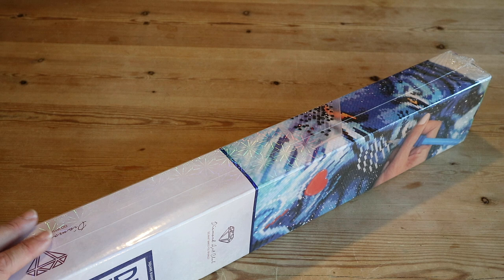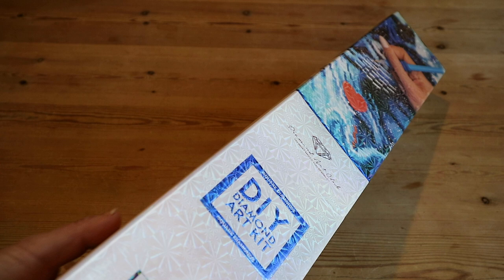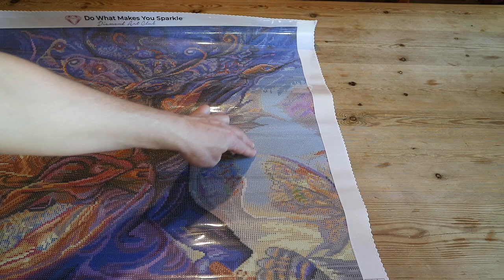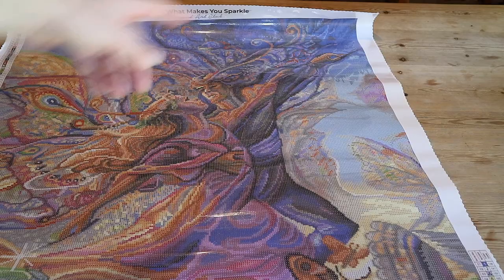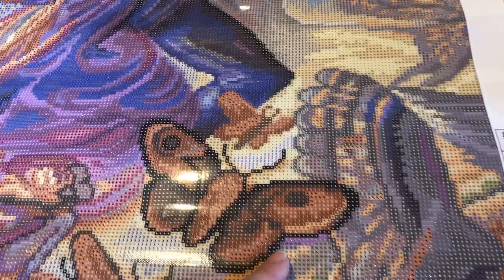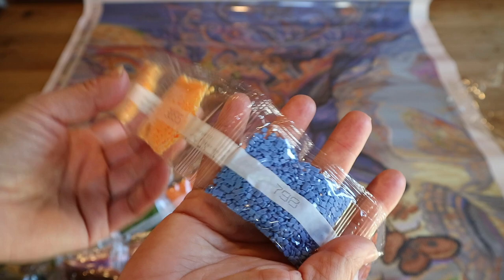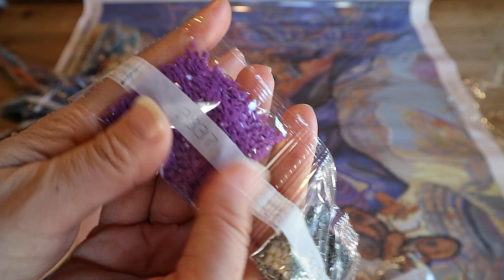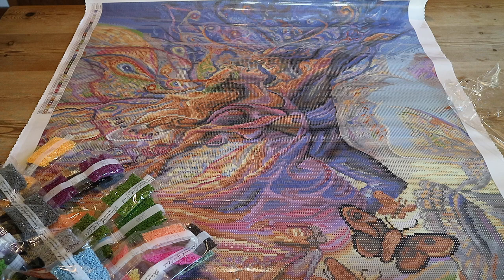Diamond Art Club FINAL EDITION unboxing - Josephine Wall - Oberon and Titania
FINAL EDITION sneak peek unboxing from Diamond Art Club : Josephine Wall - Oberon and Titania. If you want to get this diamond painting, you will have to do it now, because once it gets out of stock it won't be back.

💎  Productinformation:
Diamond Art Club - Josephine Wall - Oberon and Titania
70 by 98 cm, square drills
55 colors
Link to the painting:

💎  Productinformation of the other Final edition I mentioned in this video:
Diamond Art Club - Hannah Lynn - Aussi Girl
70 by 89 cm, square drills
53 colors